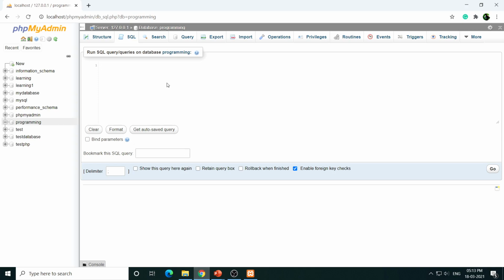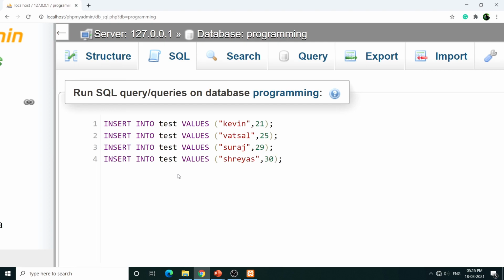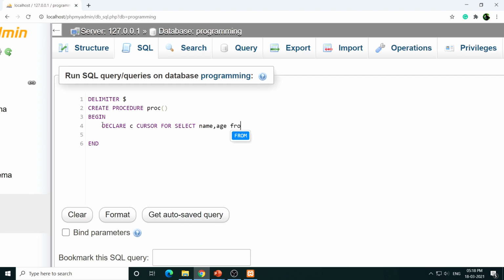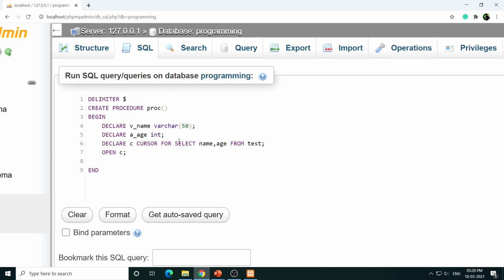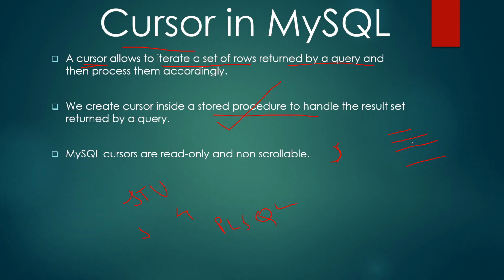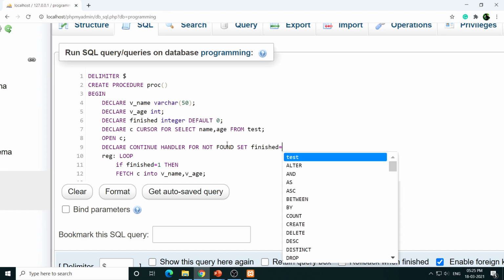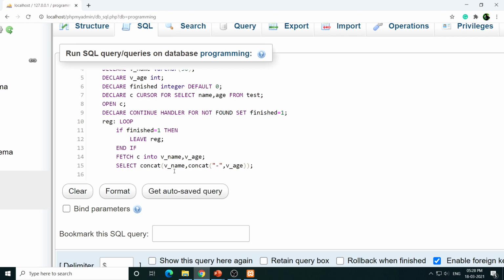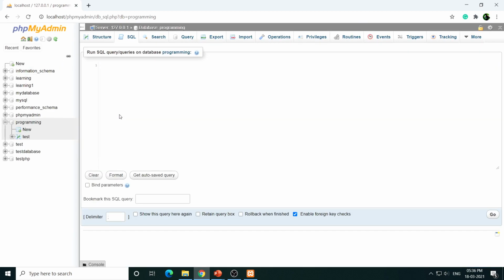How to Create a Cursor in MYSQL